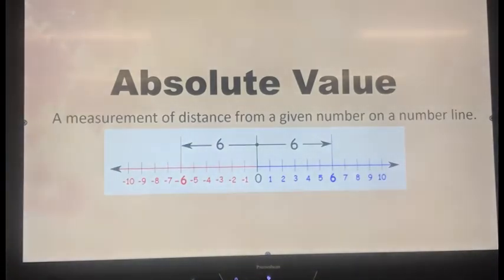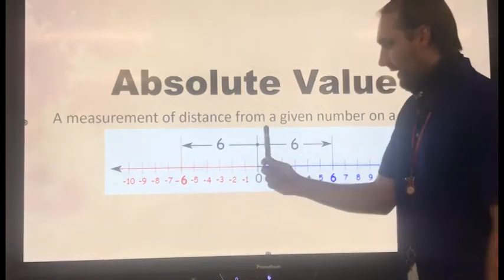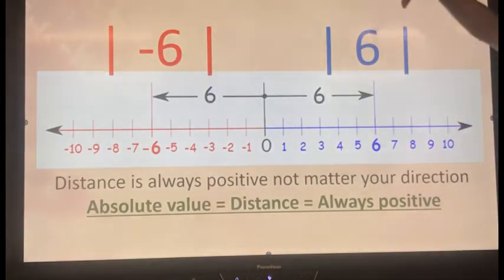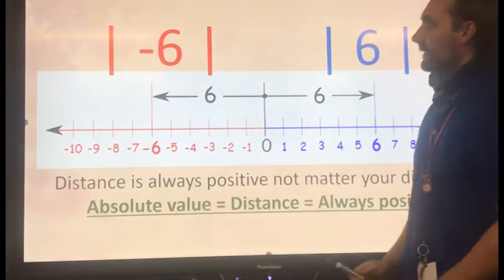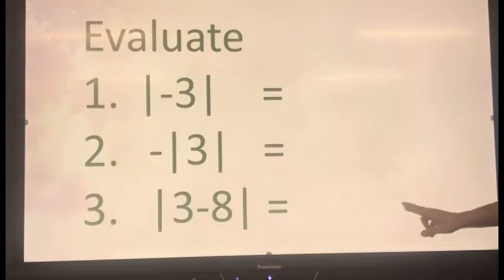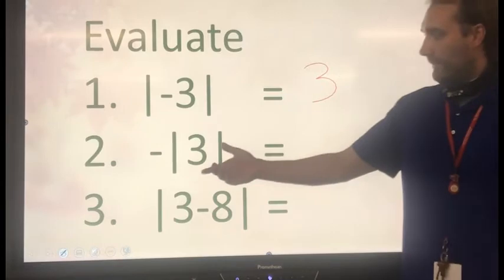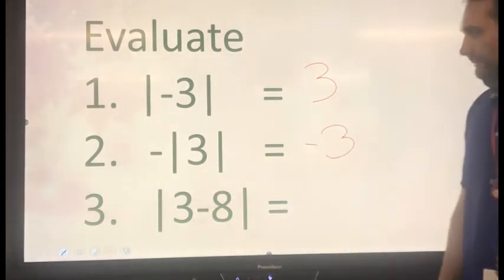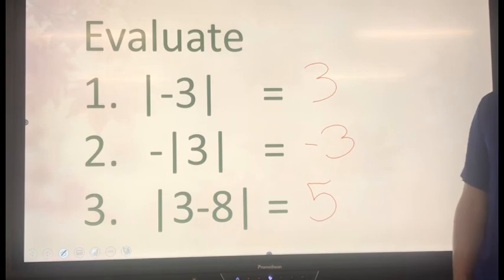CA 1-5 (Absolute Value Intro)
9/15/2020
Absolute Value